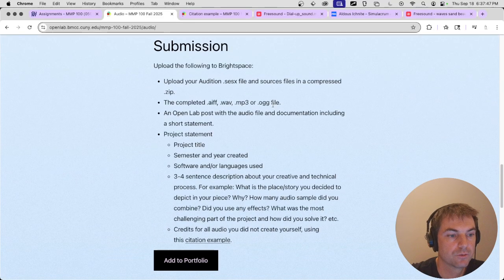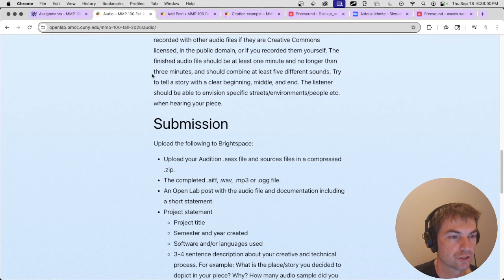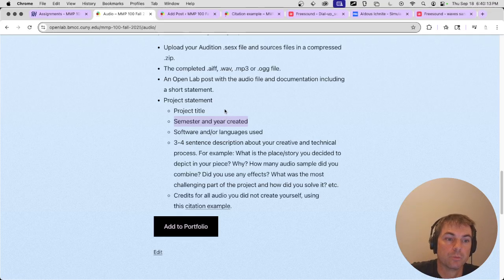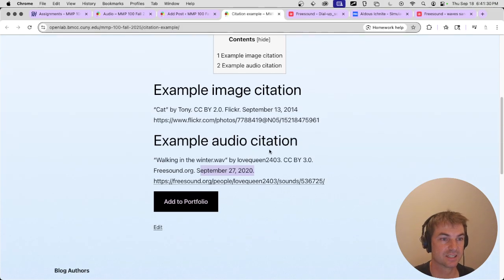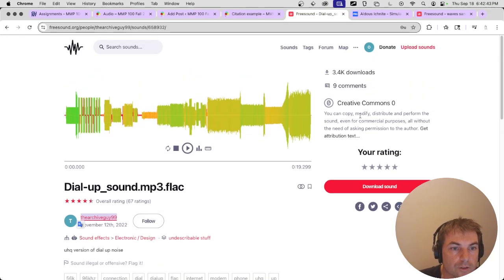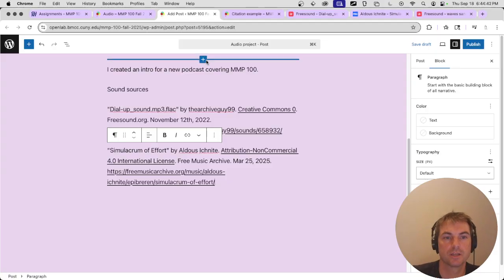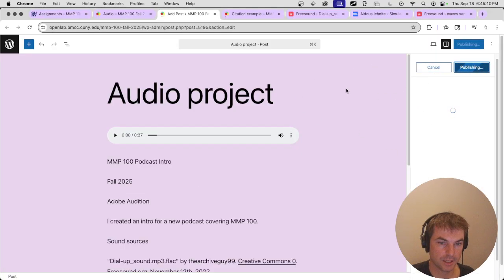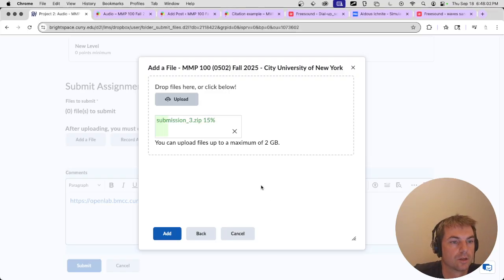Audio project submission ~ MMP 100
This video covers submitting the audio project on Open Lab and Brightspace.